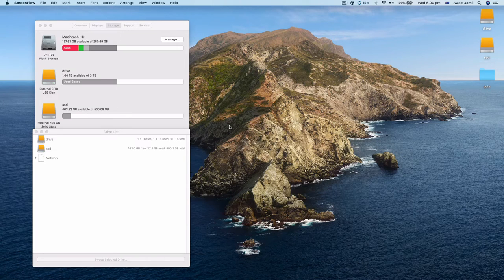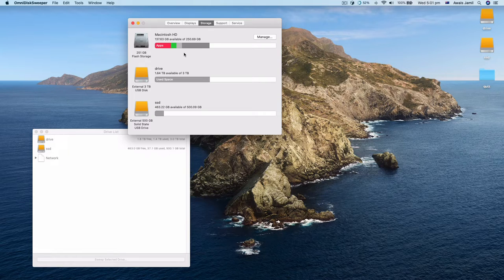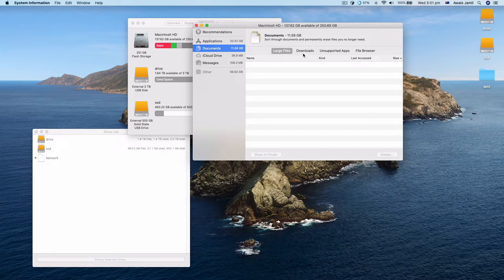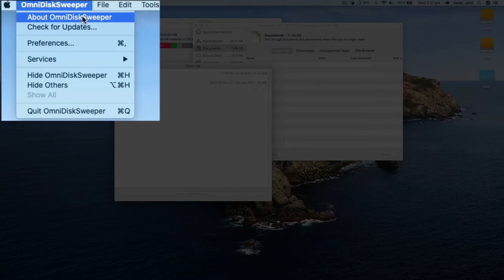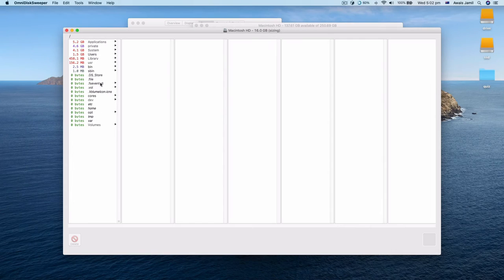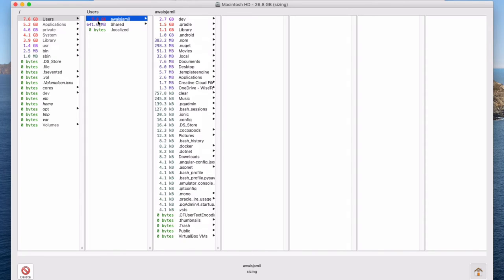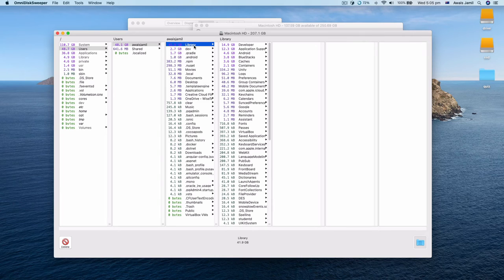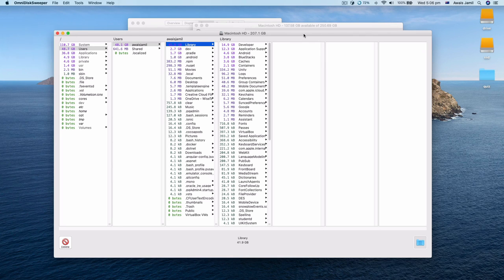How to free disk Space on Mac - Omni Disk Sweeper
In this video i will show you how to free up space on Macbook Pro using Omni Disk Sweeper.